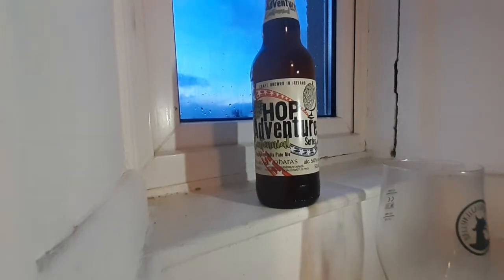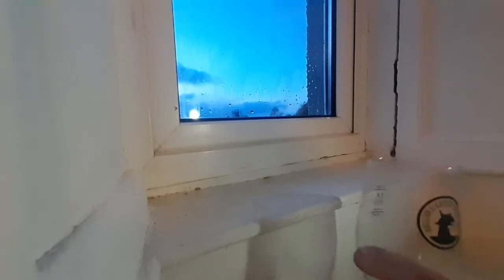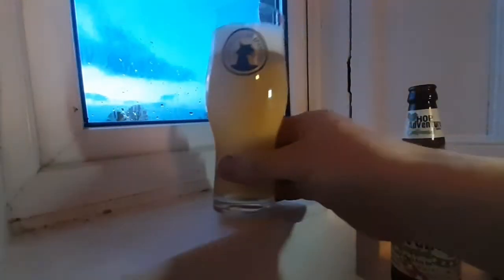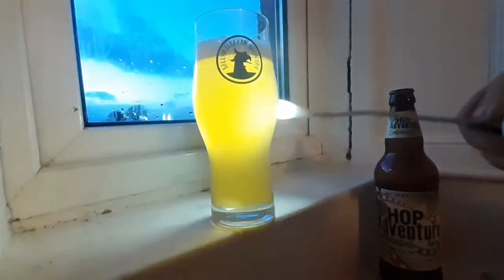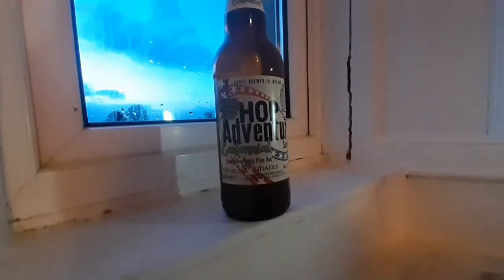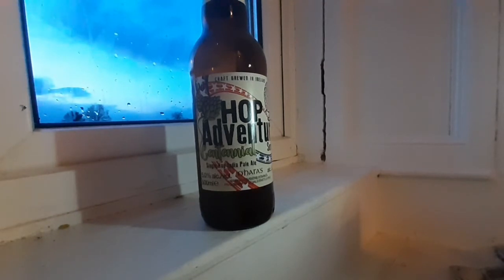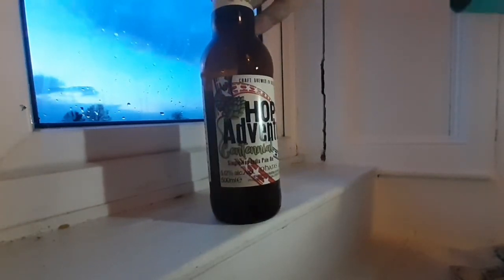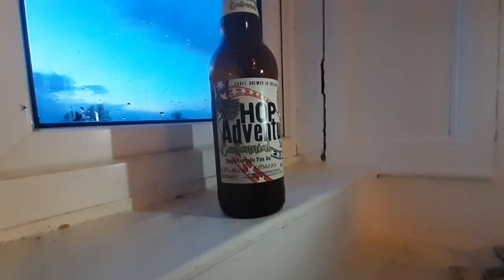#035 Oharas Hop Adventure centennial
Join me on my journey jry different beers